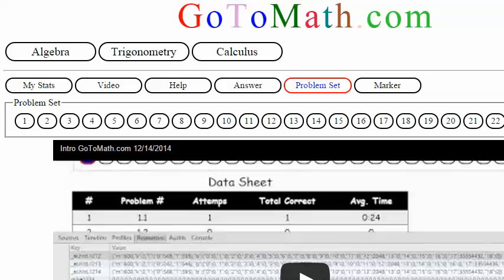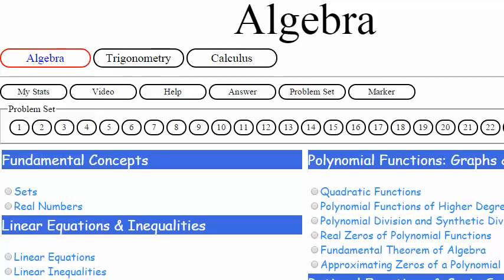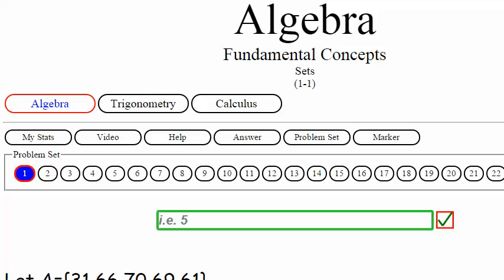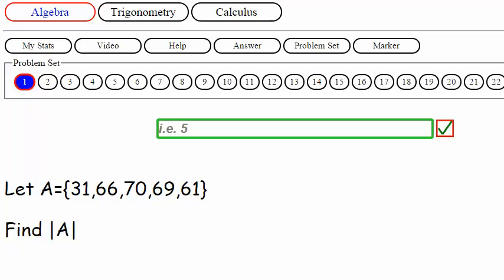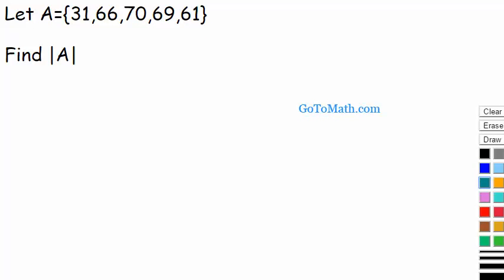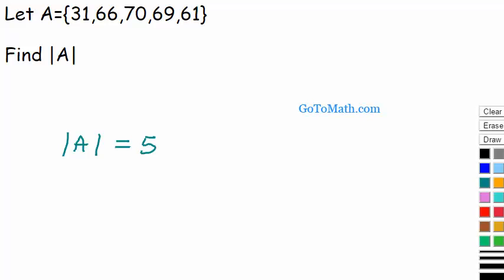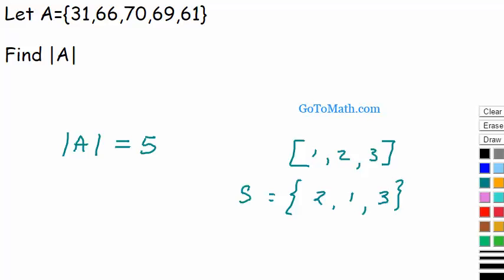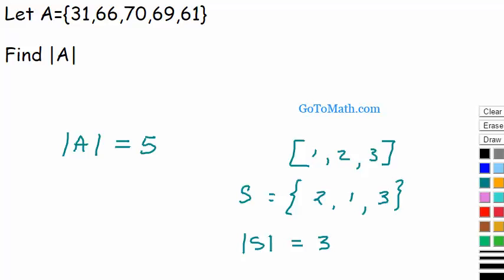Algebra set b1p1